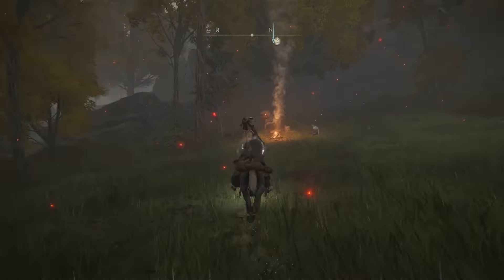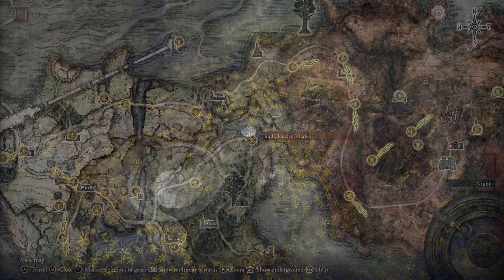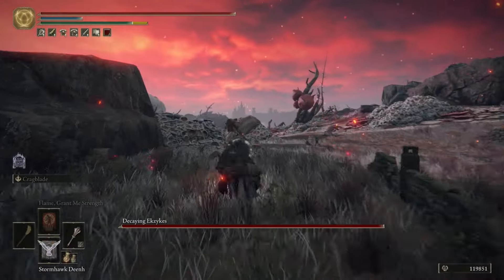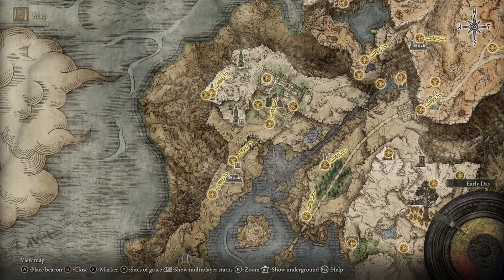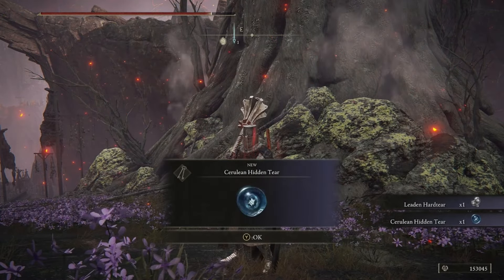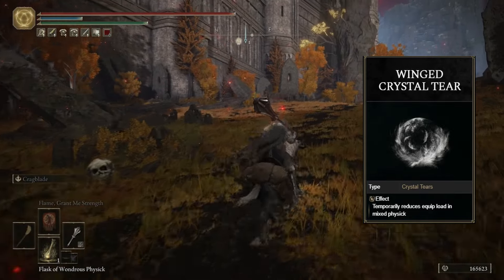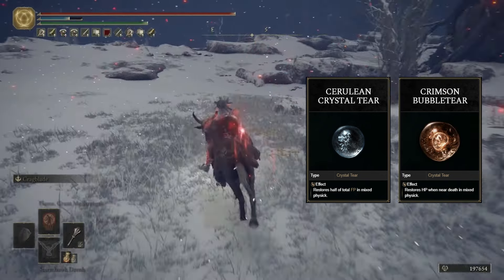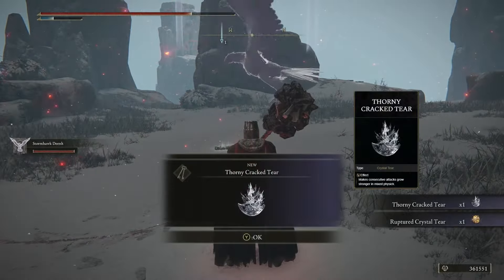Where To Find EVERY Crystal Tear Fast in Elden Ring! (1.10.1)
Welcome to our ultimate guide on where to find every Crystal Tear fast in Elden Ring! 💎✨

In this video, we'll show you the exact locations of all the Crystal Tears scattered across the Lands Between. Whether you're looking to boost your flask effects or gain powerful temporary buffs, we've got you covered.

🔍 What you'll find in this guide:
Detailed map locations for each Crystal Tear
Step-by-step walkthroughs to reach these hidden Items

Timestamps:
0:00 - 0:20 Intro
0:21 - 0:35 Greenspill Spiked Cracked
0:36 - 0:50 Faith KNot crystal Tear
0:51 - 1:03 Opaline Bubble Tear Crimsonburst Crystal Tear
1:04 - 1:16 Crimson Crystal Tear
1:17 - 1:42 Strength Knot Crystal Tear
1:43 - 1:57 Greenburst Crystal Tear Flame Shouding Cracked Tear
1:58 - 2:11 Opaline Hard Tear Stonebarb Cracked Tear
2:12 - 2:31 Windy Crystal Tear
2:23 - 2:47 Dexterity Knot Crystal Tear
2:48 - 3:03 Ruptured Crystal Tear Cerulean Crystal Tear
3:04 - 3:20 Intelligence Knot Crystal Tear
3:21 - 3:39 Magic Shrouding Cracked Tear Lightning Shrouding Cracked Tear Holy Shouding Cracked Tear
3:40 - 4:04 Laden Hardtead Cerulean Hidden Tear
4:05 - 4:26 Purifying Crystal Tear
4:27 - 4:40 Crimsonspill Cryal tear Speckled Hard Tear
4:41 - 5:13 Winged Crystal Tear
5:14 - 5:29 Twiggy Cracked tear crimson crystal tear
5:30 - 6:00 cerulean Crystal Tear crimson Bubbletear
6:01-  6:31 Crimsonwhorl Bubbletear
6:32 - 6:50 Thorny Cracked Tear ruptured crystal tear
6:51 - 7:06 Outro

Happy hunting, Tarnished!

Come hang!